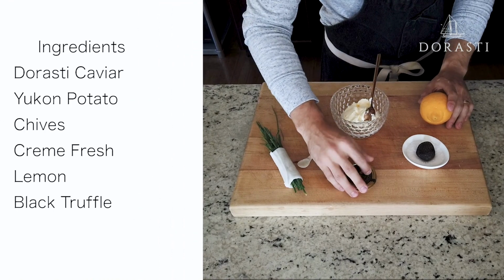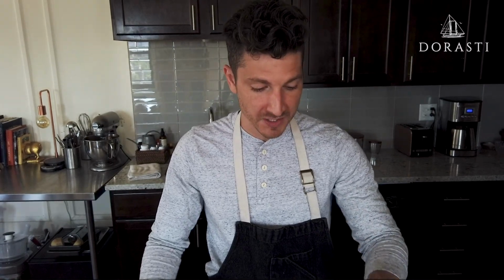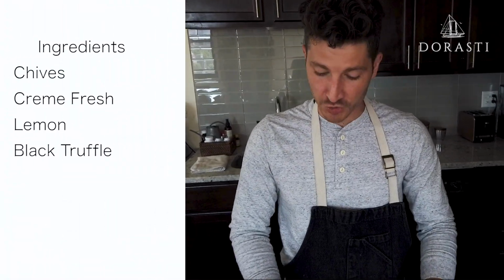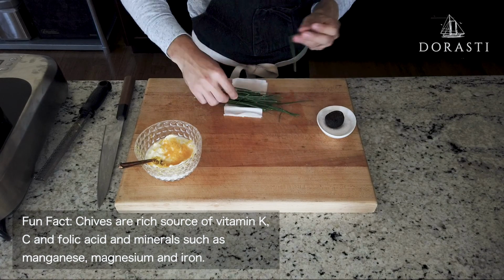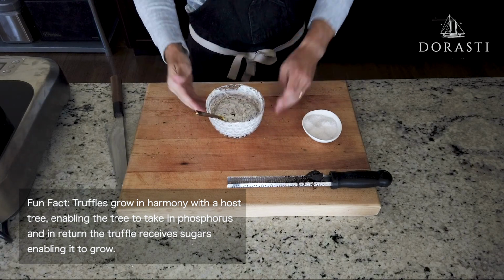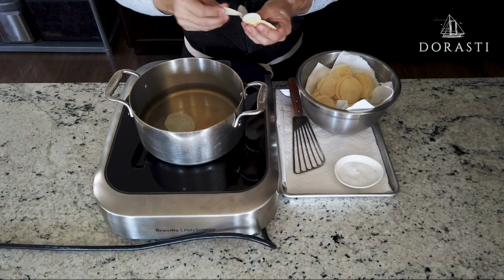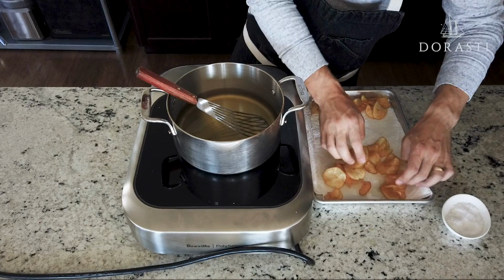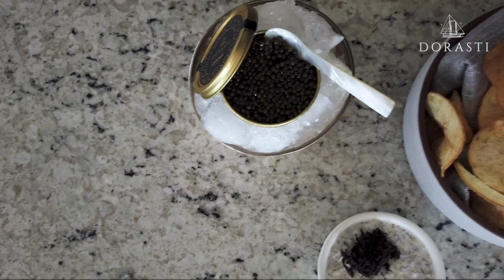Dorasti | Chips With Creme Fraiche & Caviar W/ Chef Jenner Tomaska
Ingredients

Creme Fraiche
Chives
Black Truffle
Yukon Potato
Try this simple yet savory combination at home. Purchase Your Caviar Options Here!

Jenner grew up in the southern suburbs of Chicago; at 14, he began his professional culinary career as a cook and dishwasher at a local restaurant. He went on to attend Johnson & Wales in Providence, Rhode Island, graduating with degrees in both Culinary Arts and Food Service Management.

After graduation, Jenner worked in Hilton Head, South Carolina before returning to Chicago to explore the fine dining scene. He eventually found his way, working as a tournant at mk The Restaurant under chefs Michael Kornick and Erick Williams. After two years at mk, Jenner left to join the team at Next Restaurant, where he was quickly promoted to Sous Chef and then Chef de Cuisine in May 2015. Jenner's dedication, creativity and drive in the kitchen soon led him to be once again promoted, in April 2016 he was named Executive Chef of Next, reporting directly to chef Grant Achatz.

As Executive Chef, Jenner is responsible for the re-concept of the restaurant four times annually, where everything from the cuisine, plate-ware, and service is reimagined. Due to its ever-changing nature, Jenner's culinary exposure and influence is boundless, lending to his technique and creativity.

Impressively, Jenner's tenure includes 21 of the 23 menu transitions at Next, 18 four-star Chicago Tribune reviews and three, three-star Chicago Tribune reviews. He has twice been a finalist for the prestigious James Beard Rising Star Award and continues to share his knowledge and skill with his ever-growing social media community.